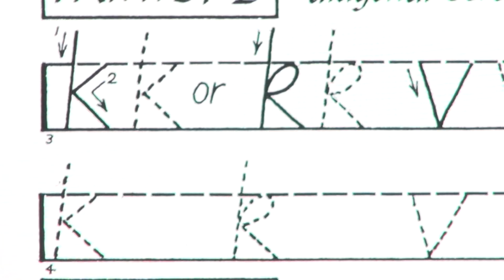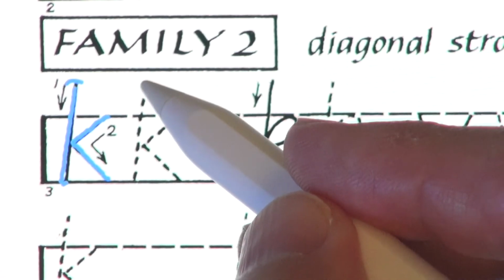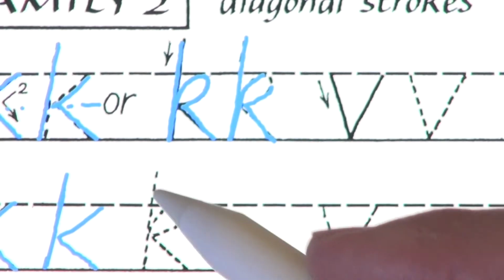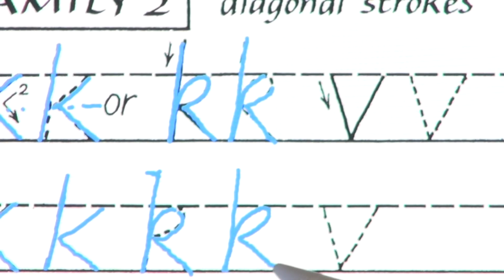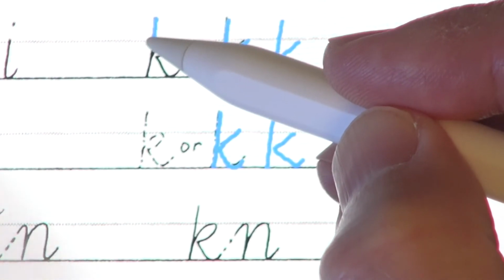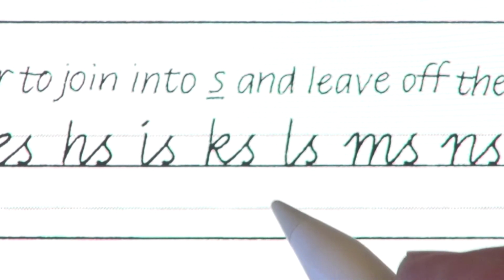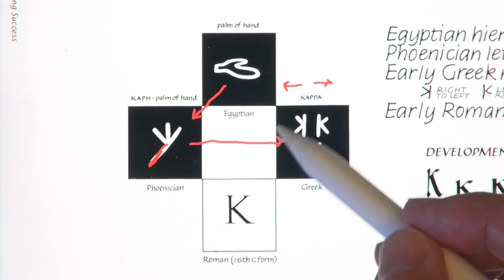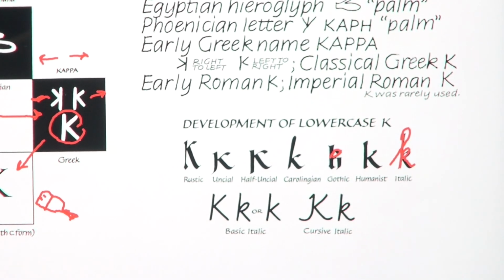Getty-Dubay Letter of the Day -- Lowercase k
Your handwriting can go places. Free tools for improving your handwriting. Dive into one letter per day! These short videos are for parents of school-aged children, teachers, and adults interested in brushing up their own writing. Follow along using the Getty-Dubay Handwriting Success App, any of the paperback Getty-Dubay Italic workbooks, or using your own lined paper.